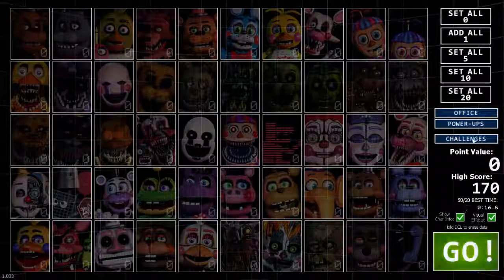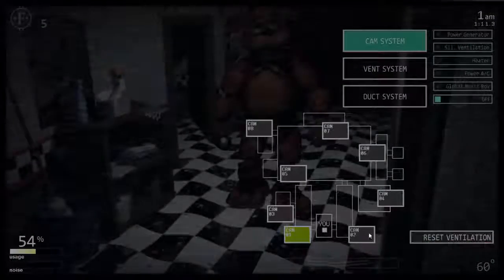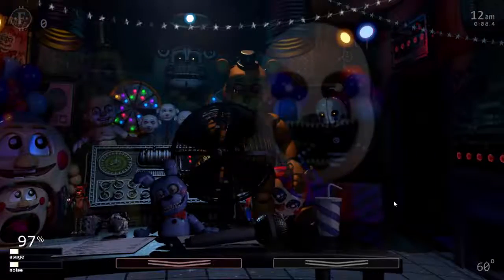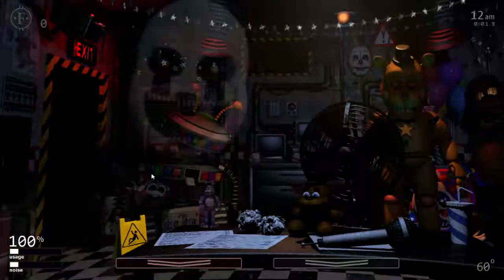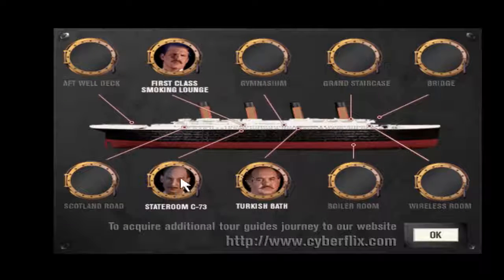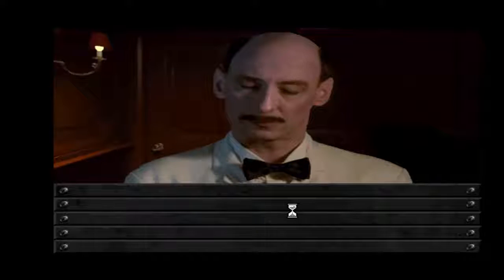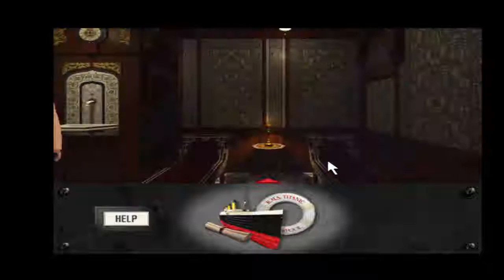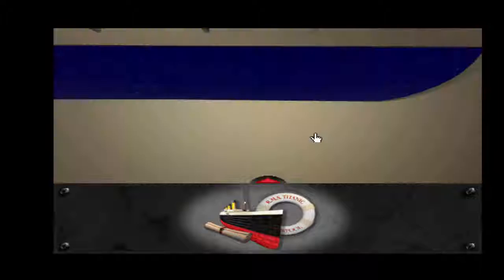Saturday Series [Episode 16] -Toy Freddy Should Burn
Welcome! This episode; I play some Ultimate Custom Night, but get very angry and decide to unwind with a completely different game!

Intro Animation - Squatter
Outro Screen - SeekayCodee